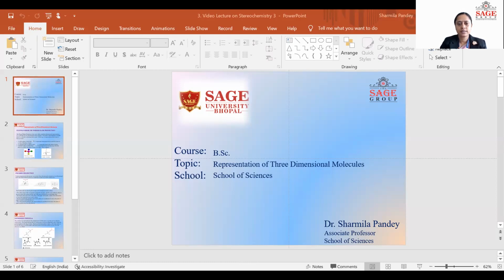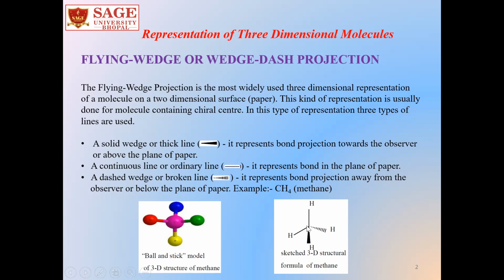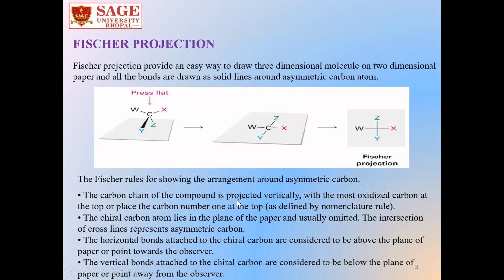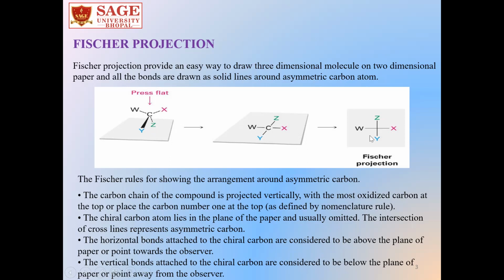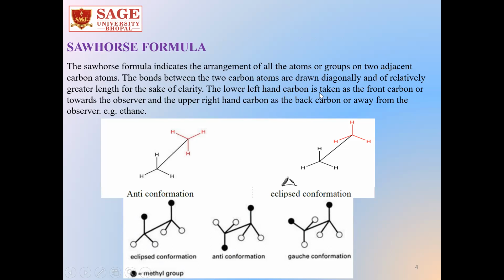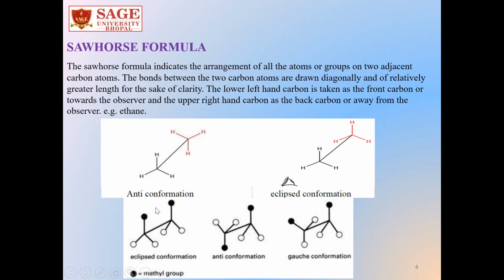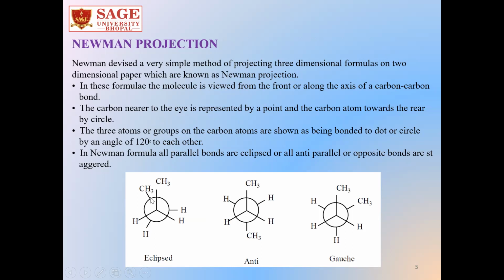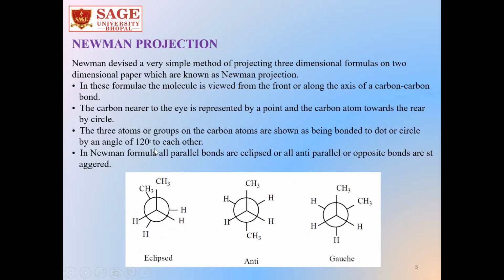Lecture on Representation of 3D molecule by Prof. Sharmila Pandey